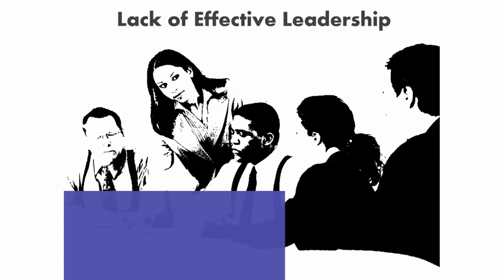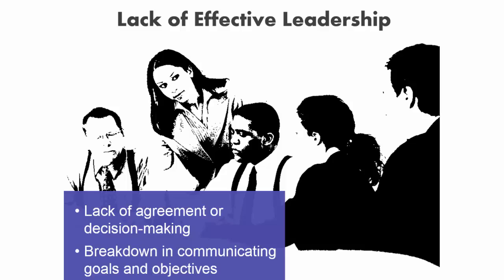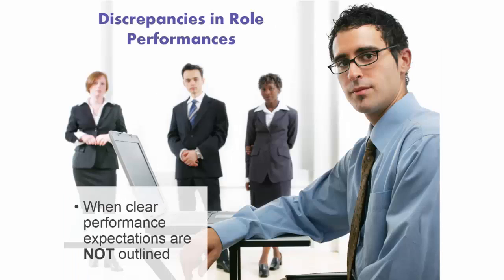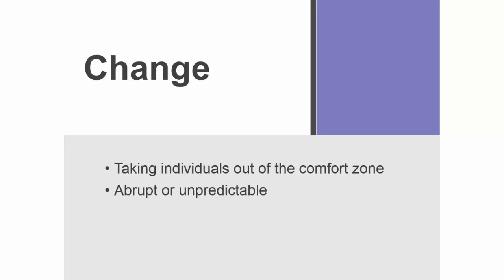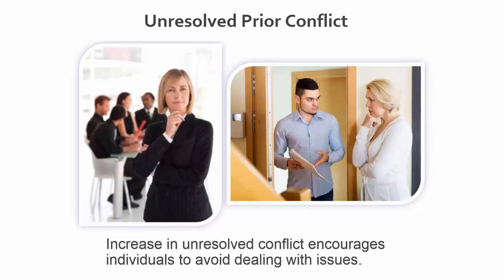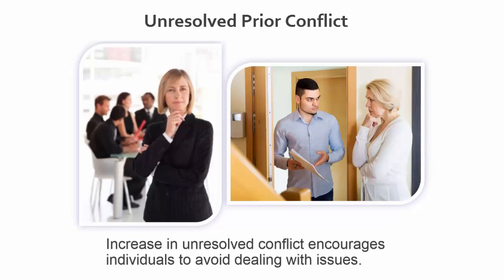Positive Aspects of Conflict Lesson 2 - Types of Conflict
Link to this course:
Conflict Management Specialization
Conflict is everywhere and it is impossible to avoid conflicting viewpoints. However, not all conflict is bad, nor is it inherently negative. How conflict is handled makes all the difference. It is through proper identification and understanding of conflict that allows for effective resolutions, some of which may yield positive outcomes. In this course, we will examine the different types of conflict, how to understand and embrace the positive aspects of conflict, and how to successfully navigate conflict to positive resolution.

This course presents the material though video lessons, case studies, and interviews. In each module students will be presented with in-video quiz questions to test their understanding. To further their mastery of the content students will also be asked to complete two peer reviewed assignments.

Upon completing this course, you will be able to:
1.       Identify the different types of conflict
2.       Illustrate the positive aspects of conflict
3.       Provide examples of positive ways to deal with conflict
Assertiveness, Active Listening, Communication, Management
Very good course a lot to learn specially with the globalization and working with different cultures is a really with tool for personal and company improvement.,I t was great opportunity to attend this course of types of conflict it's knowledgeable and fruit ful course for management and organizational staff management